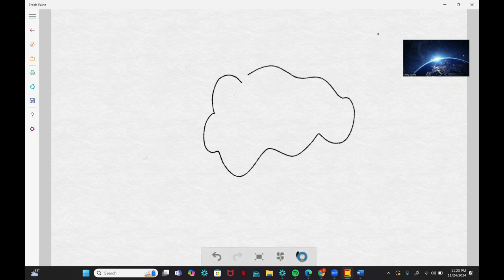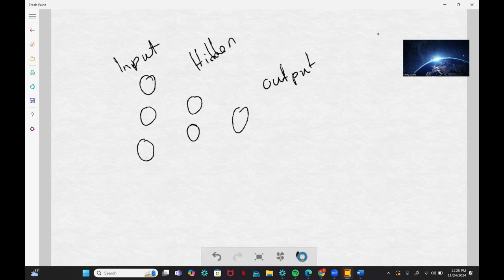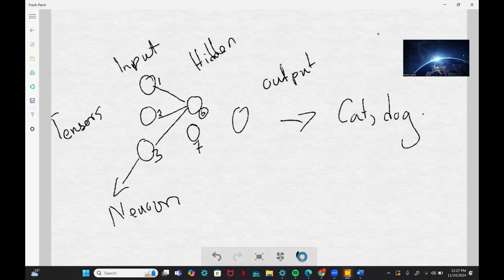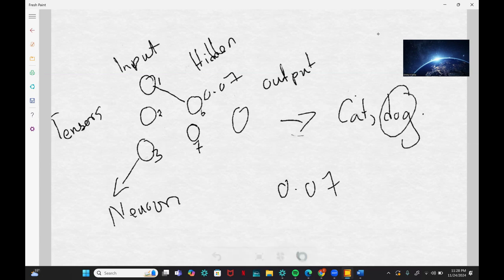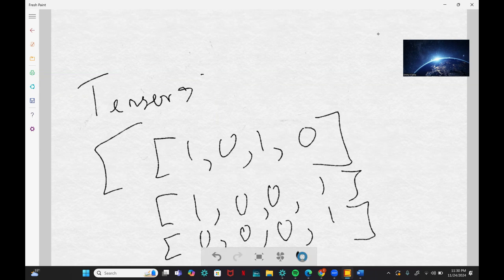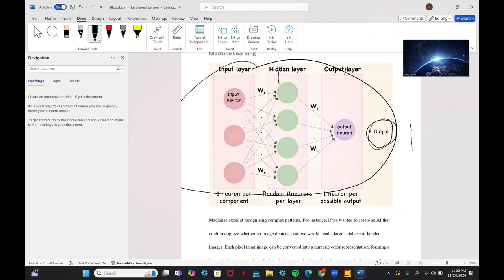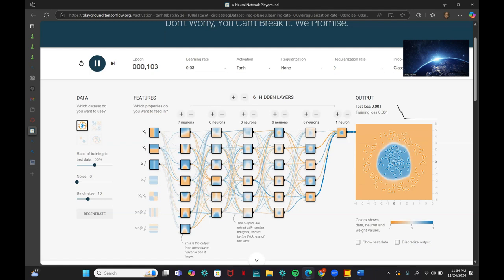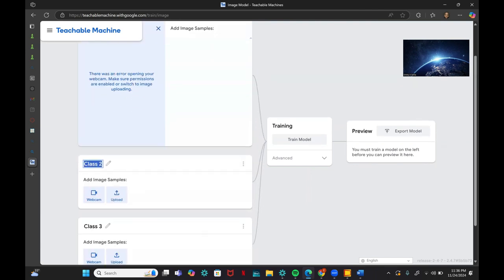Neural network Made with Clipchamp